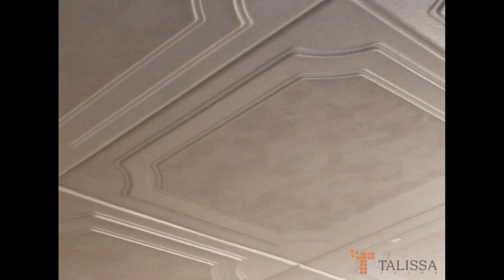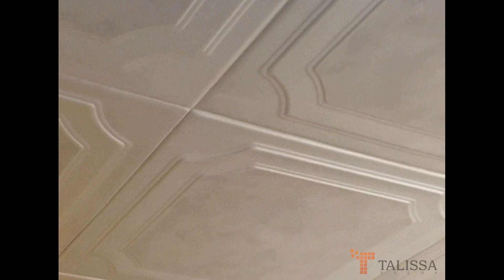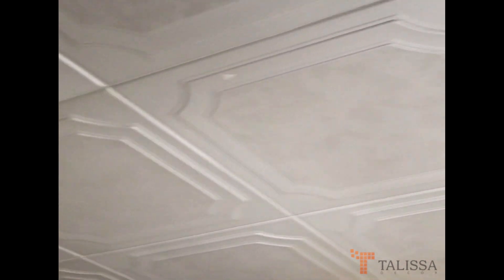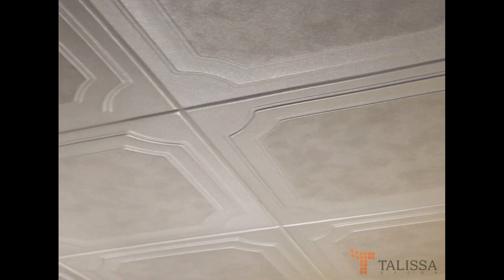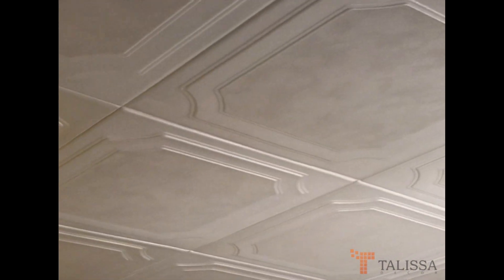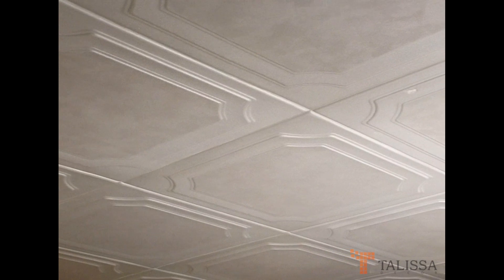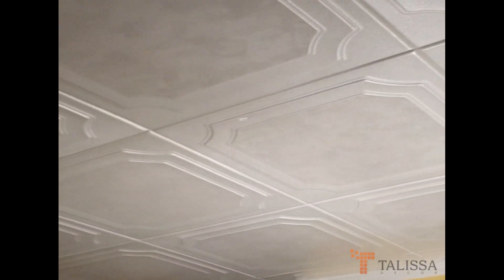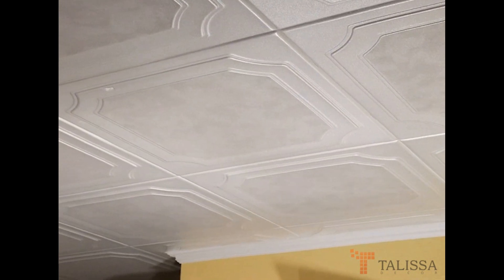We Installed These Styrofoam Ceiling Tiles 12 Years Ago! How Long Do Ceiling Tiles Last?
It was over 12 years ago that we published this short blog and installed these beautiful ceiling tiles in our basement. As you can see, over a decade later, the styrofoam ceiling tiles look brand new, which proves how durable they really are. If you're looking for a quick and easy solution for your ceiling that will look great without breaking the bank, head and shop our diverse collection of wall and ceiling decor. We ship to both Canada and the USA.